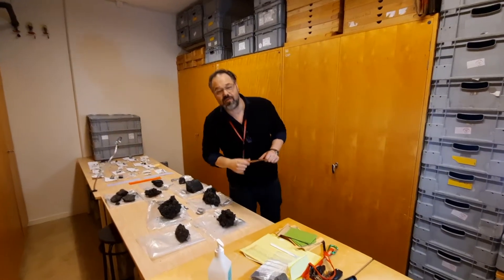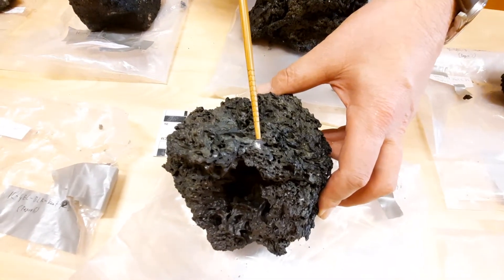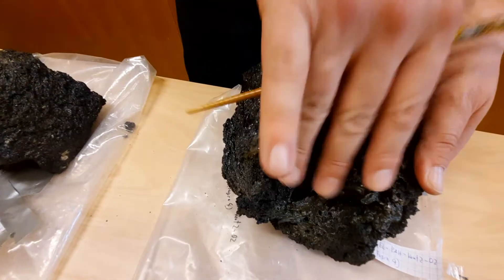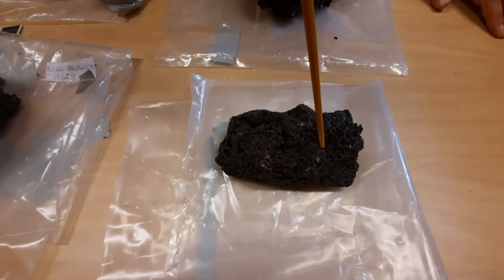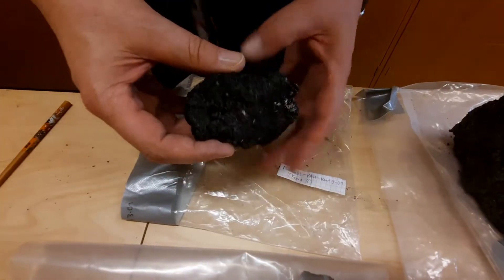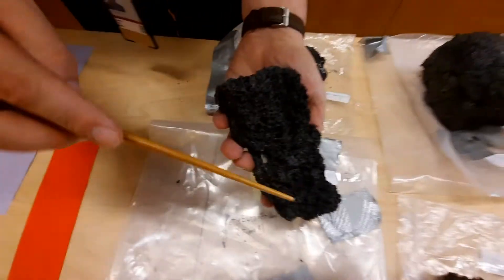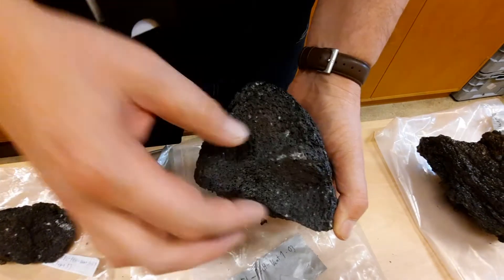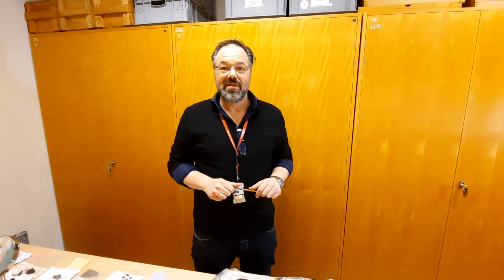More Fagradalsfjall Iceland Basalt Lava from Geldingadalir just arrived in Uppsala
A first look at the new Fagradalsfjall Icelandic Basalt Lava from Geldingadalir that arrived on May 1st in Uppsala. The lava rocks are very vesicular (hinting at high gas content of the lava) and have lovely glassy surfaces and in part drip structures. Plagioclase crystals and rock fragments (gabbro?) can be seen frequently. Big Thank You to Edgar Zorn and Alina Shevchenko from GFZ Potsdam for sampling these while on Iceland!!!